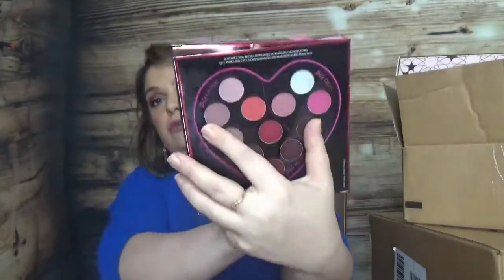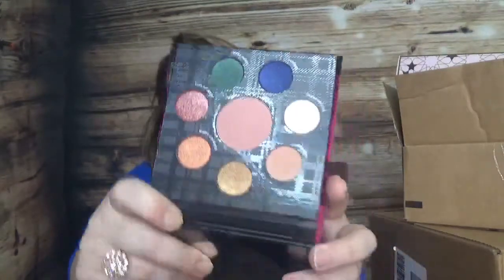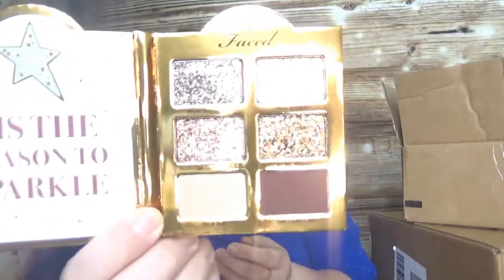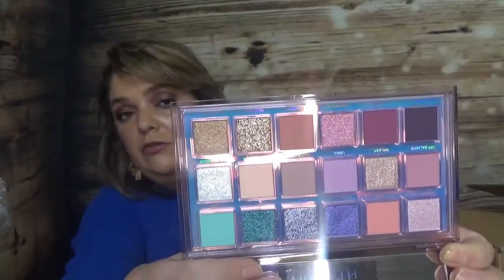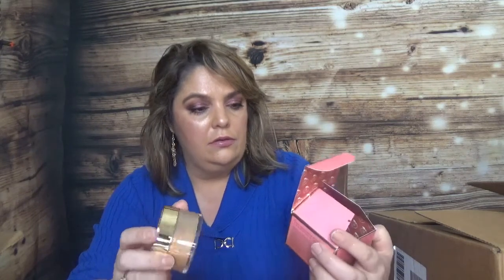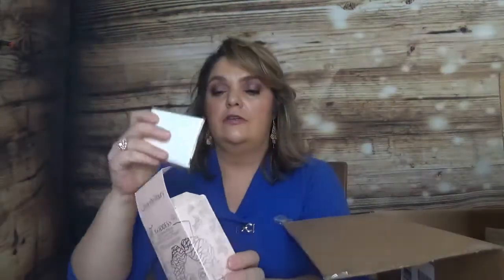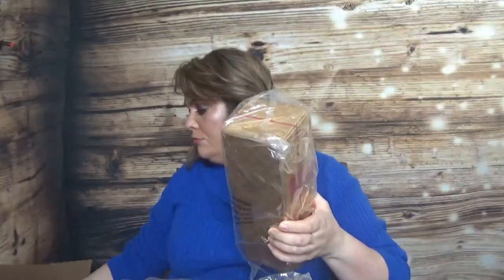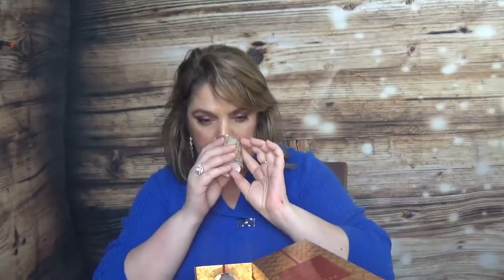SEPHORA HUGE HOLIDAY HAUL 🎄🎁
HELLO MY FRIENDS! AND WELCOME TO A NEW HAUL! THIS TIME, GIFTS IDEAS FROM SEPHORA! ENJOY!

PLEASE DO NOT USE THIS EMAIL FOR PERSONAL REQUESTS AND MESSAGES.THANK YOU!